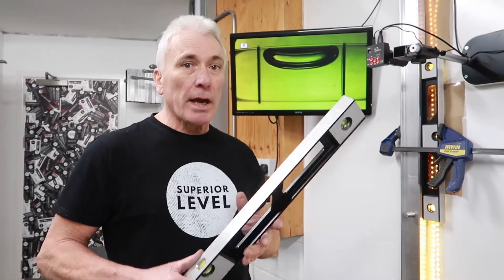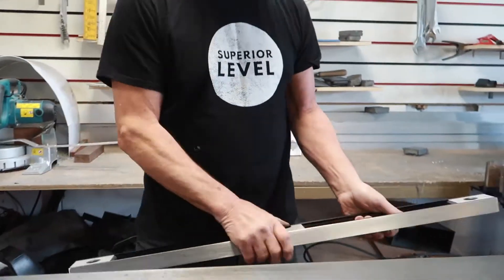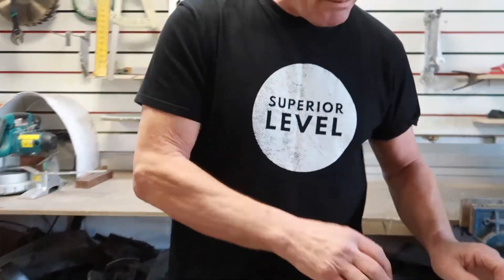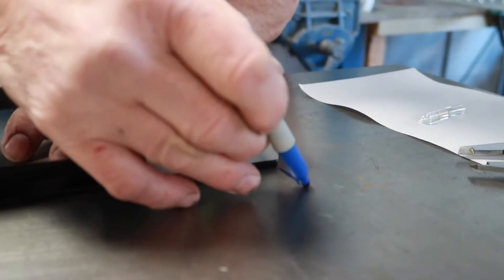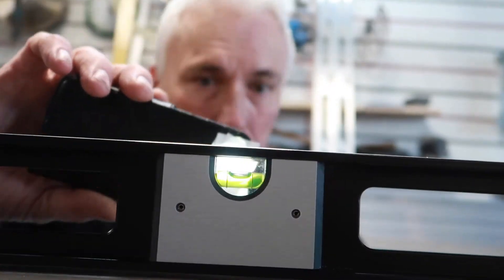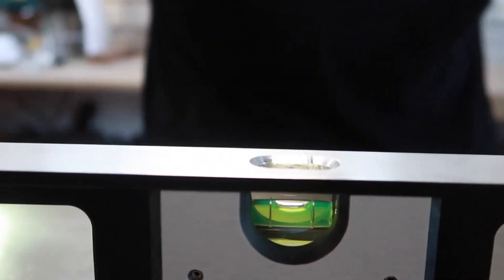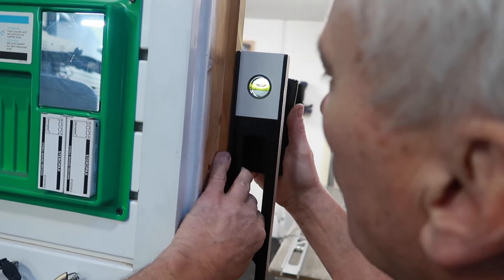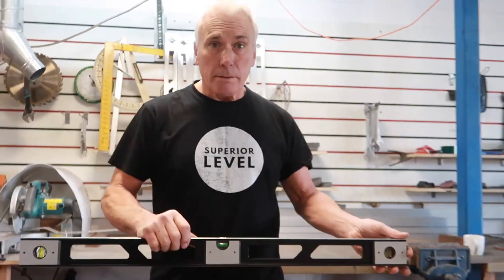How to check your SPIRIT LEVEL is ACCURATE?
Superior Levels guide to checking horizontal and vertical vials in a spirit level, easy to follow instructions and tutorial video for a professional outcome. We offer a Spirit Level re-calibration service if you have had a knock to your level and think that it's not reading correctly. This service is only available on our Superior Levels and we ask you to carry out the test in the video and contact Bill or Ollie in the workshop.

What brand is that Spirit Level?
The Superior Level we use in this video is from our Alltrade 2.0 Range, Made in UK and available to buy